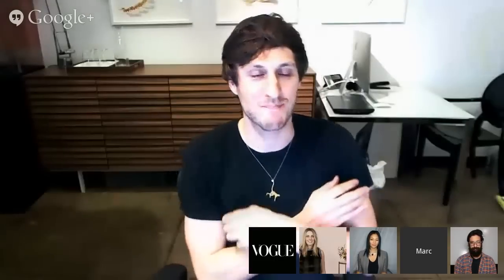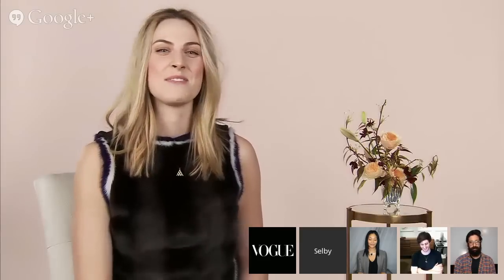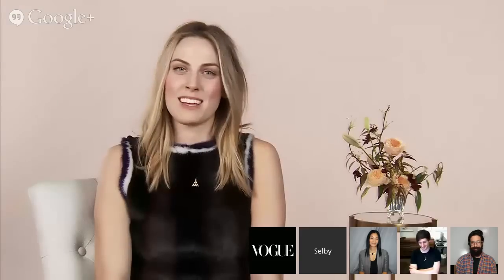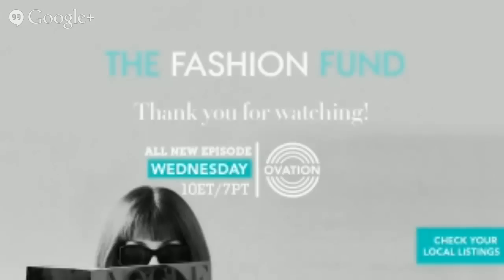Fashion Fund Live - Greg Chait, Monique Pean, and Marc Alary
Tune into our Google+ Hangout every Wednesday at 9:30PM EST, and get an inside look at Vogue's original Ovation series "The Fashion Fund"

The Google+ Hangout on February 19th features Greg Chait, Monique Pean, and Marc Alary!